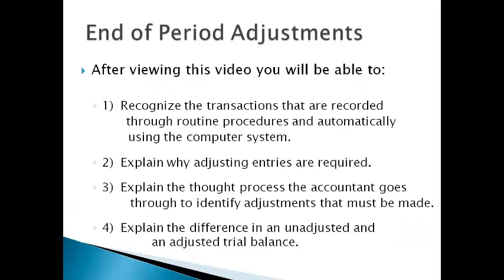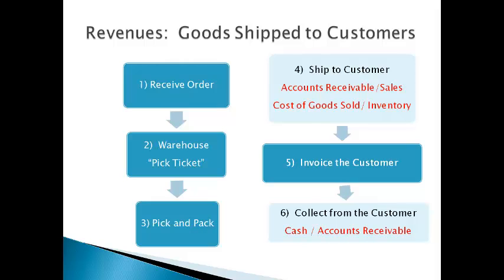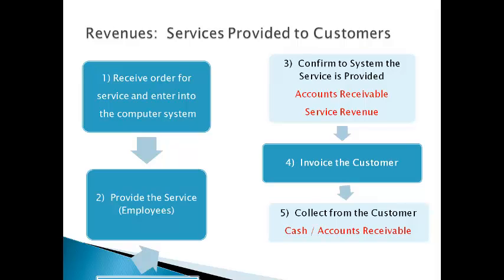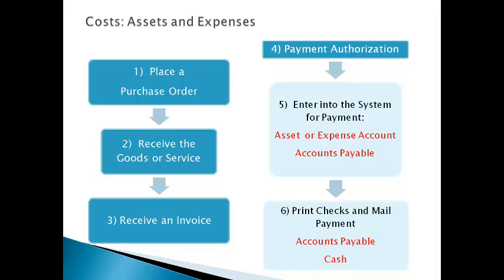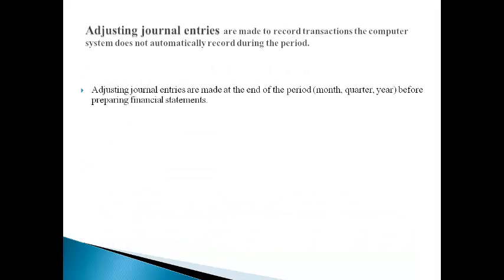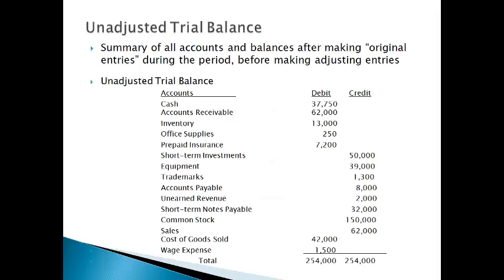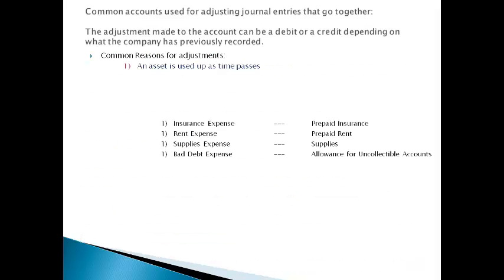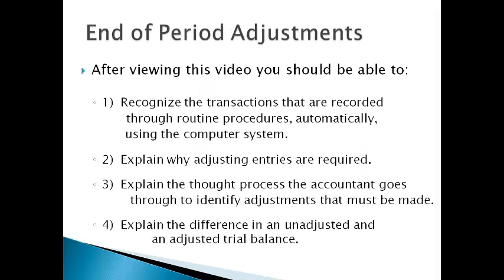FA12: Adjusting Journal Entries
The big picture of why adjusting journal entries are made and how to know what adjustments to make.  This will help you understand the detail calculations and entries.